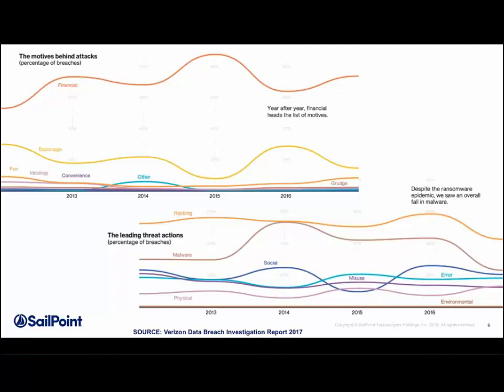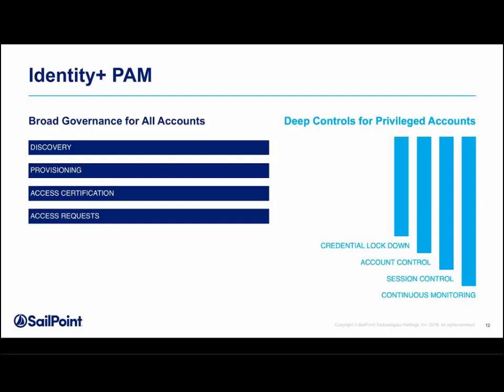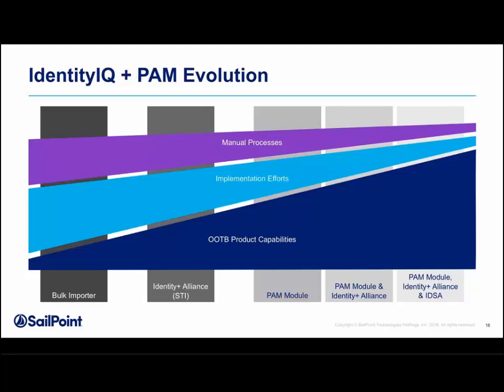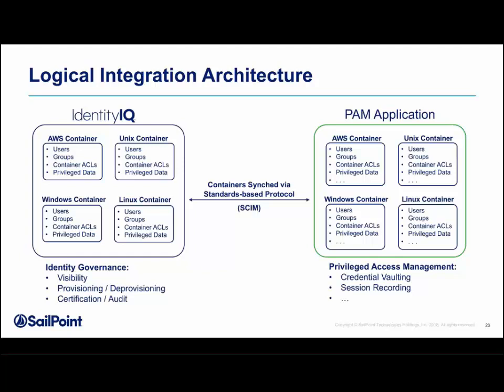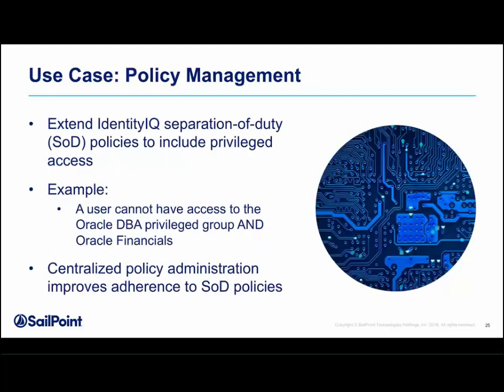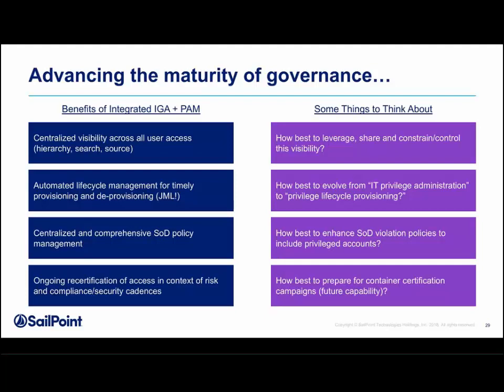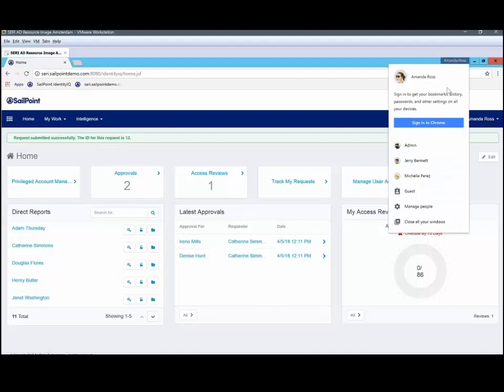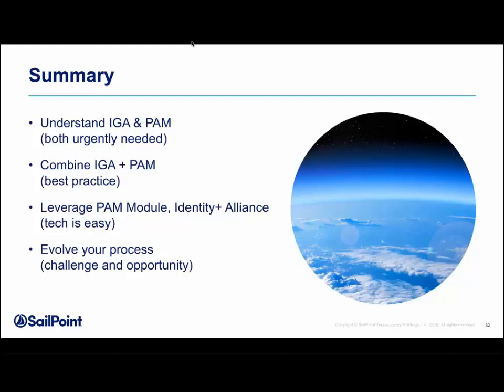Extend Your Identity Investment to Privileged Accounts